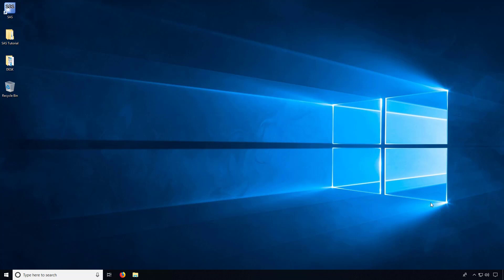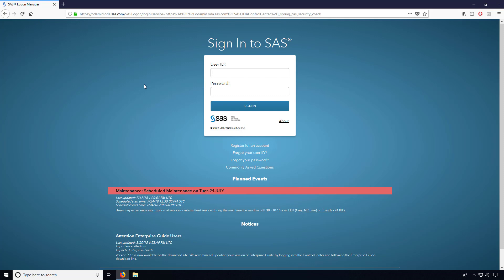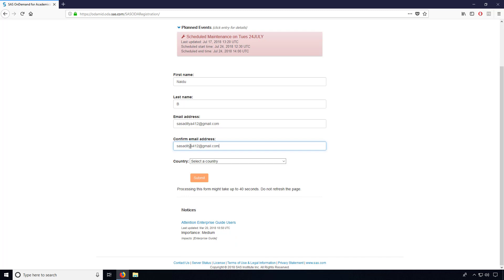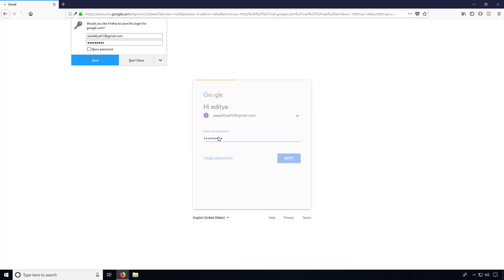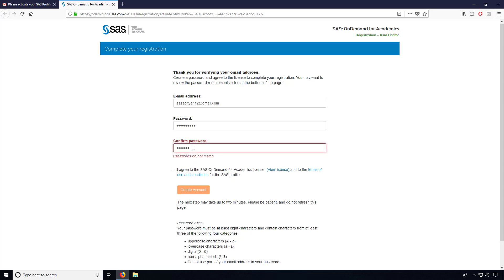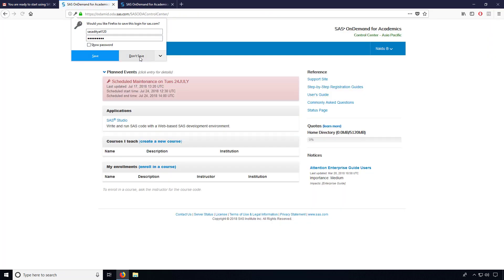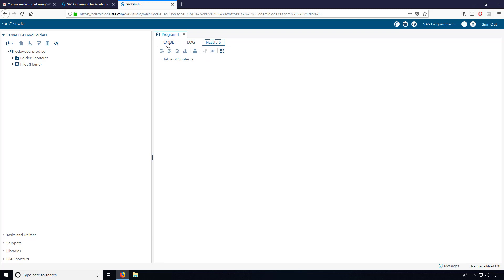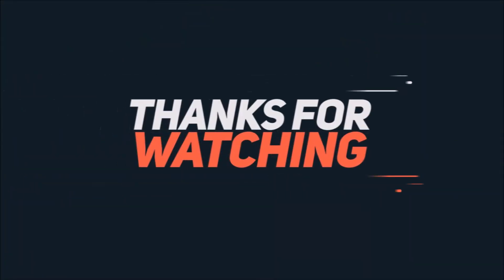How to Get SAS Software for free | Use SAS without Installation 100% working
This Video "How to Get SAS Software" This is SAS free version any one can use for writing SAS programming. This is the open source provided by SAS Institute. You can follow the steps

Step 3 : Fill the required Information

Step 4: Submit the form

Step 5: Check the Mail for Activation link in 15 min.

Step 6: Click on the activation Link and fill the required Information,

Step7 : Now you will get the User ID details to your Mail

Step 9: SAS will open Now you can start write the Programs.

Watch our More Videos from here

For More Details :
Great Online Training